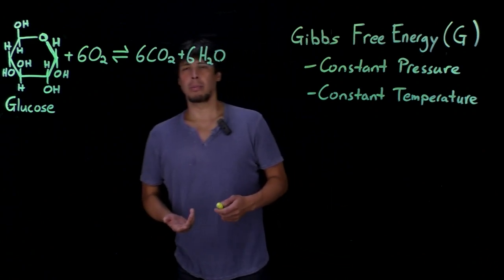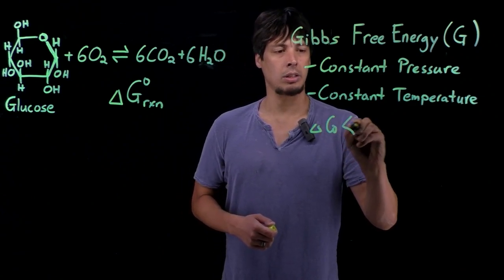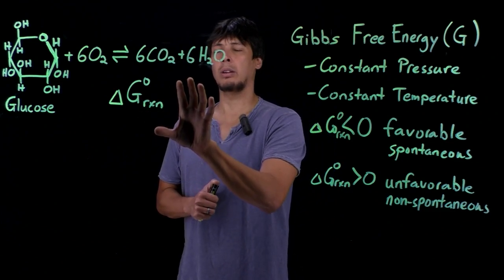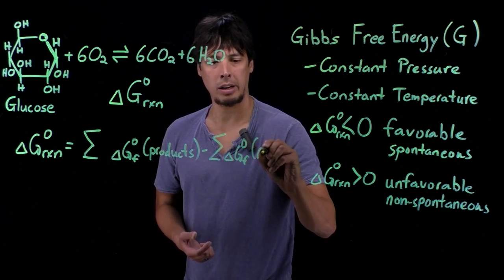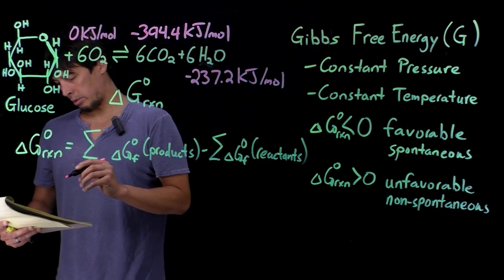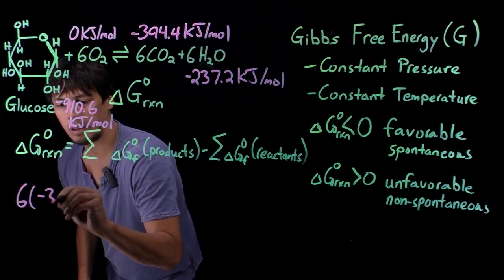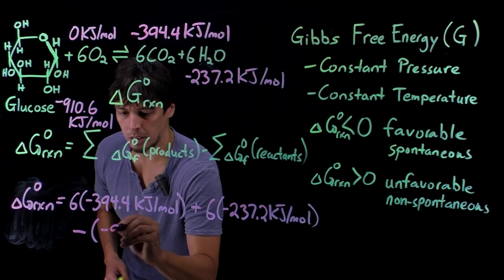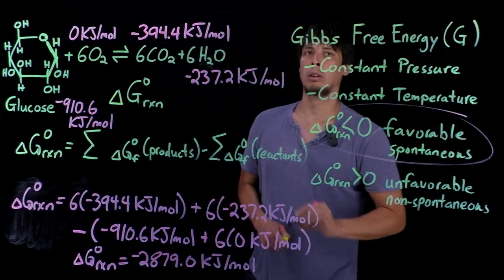Topic 1.5 - Free energy and spontaneous reactions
Predicting if a reaction is reactant- or product-favored using Gibbs free energy.